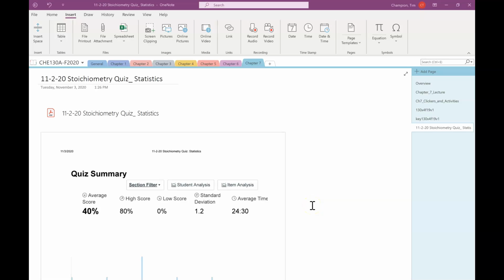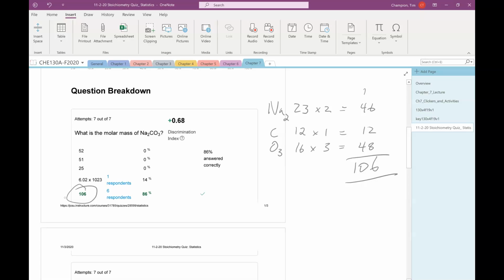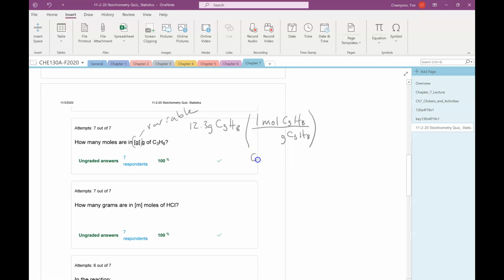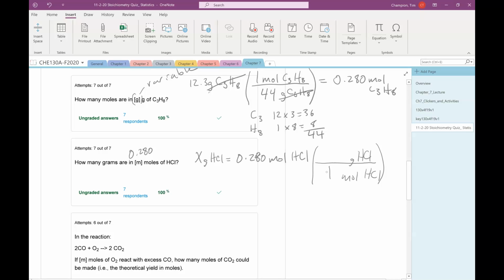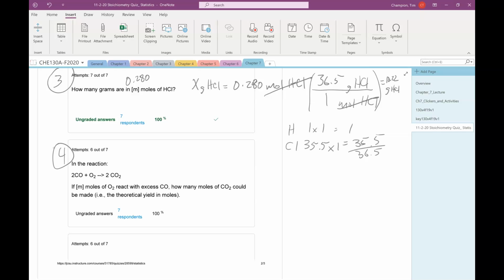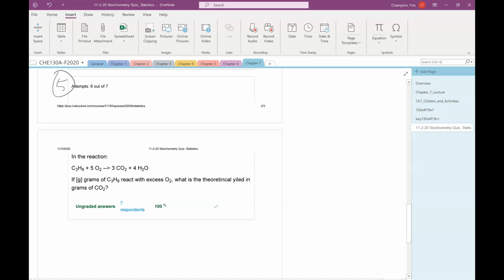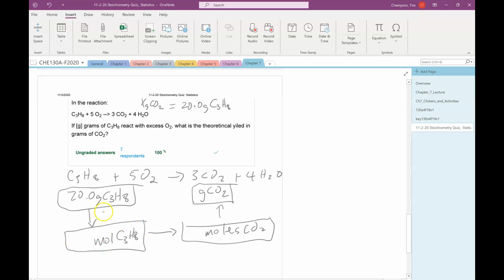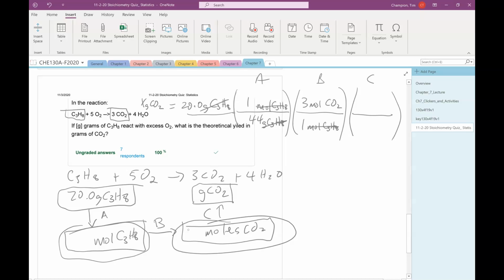Basic stoichiometry quiz review for CHE 130